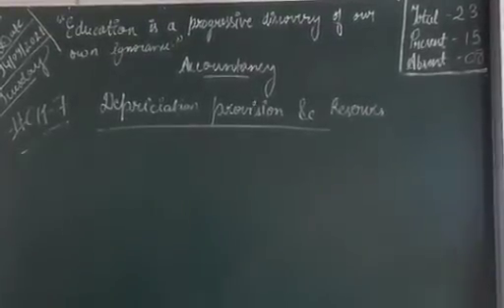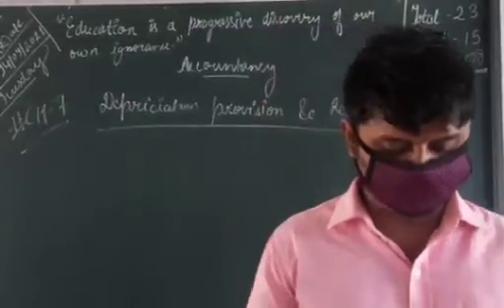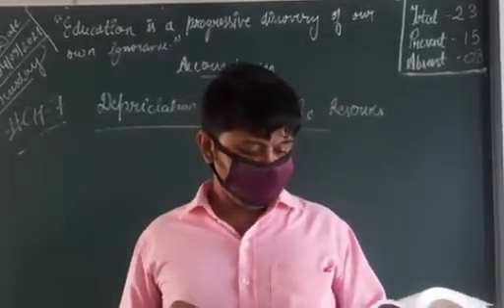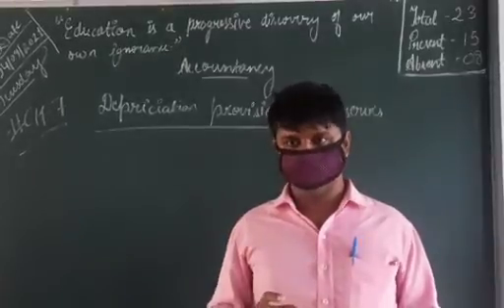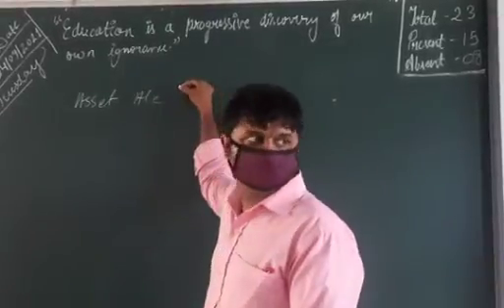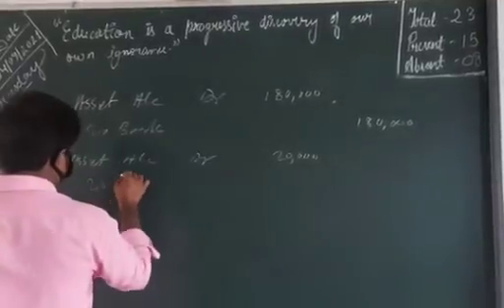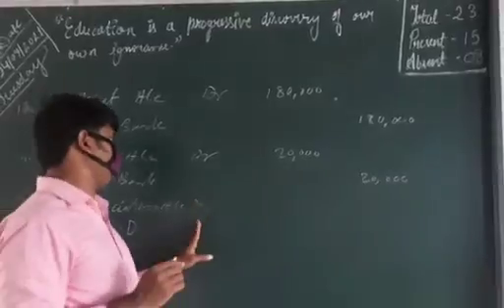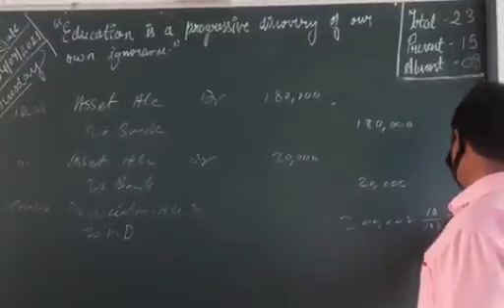Depreciation, Provision and Reserves Video 14